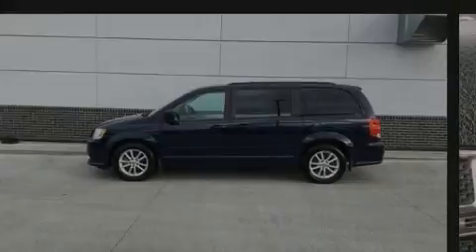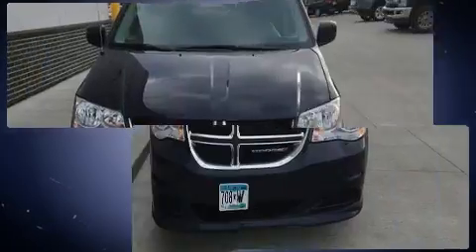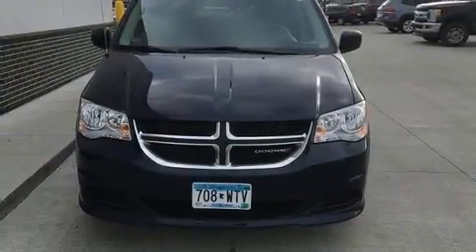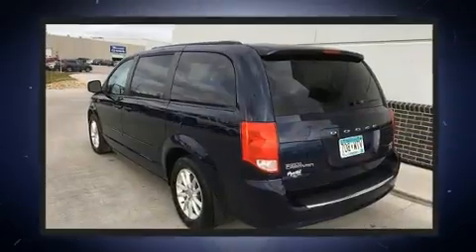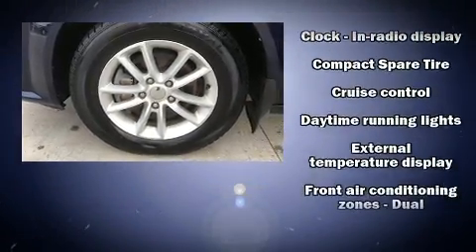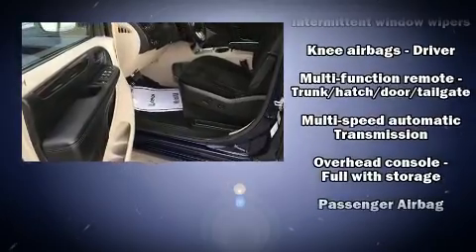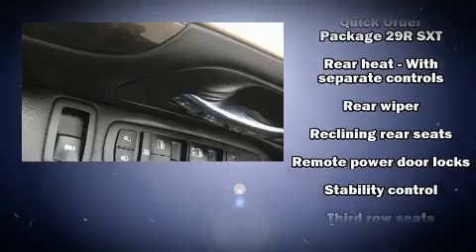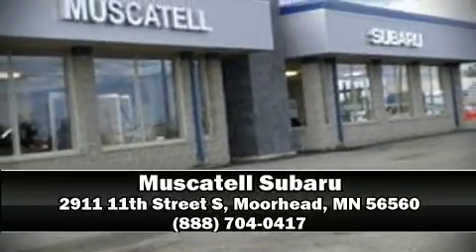2016 Dodge Grand Caravan SXT in Moorhead, MN 56560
Muscatell Subaru
2911 11th Street S

Sensibility and practicality define the 2016 Dodge Grand Caravan. Under the hood you'll find a 6 cylinder engine with more than 270 horsepower, and for added security, dynamic Stability Control supplements the drivetrain. All of the premium features expected of a Dodge are offered, including: delay-off headlights, front bucket seats, automatic temperature control, tilt steering wheel, a power rear cargo door, rear wipers, and power windows. Storage solutions are integrated throughout the interior, demonstrating thoughtful attention to detail. Third row seats expand the maximum passenger capacity to 7. Premium sound drives 6 speakers, providing you and your passengers a sensational audio experience. With side curtain airbags supplementing the rest of the safety network, you can be assured that you and your passengers will experience top-tier protection. We'd also be happy to help you arrange financing for your vehicle. Stop by our dealership or give us a call for more information.